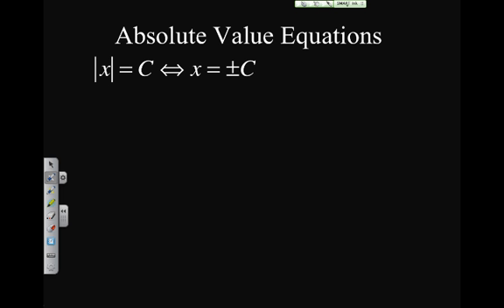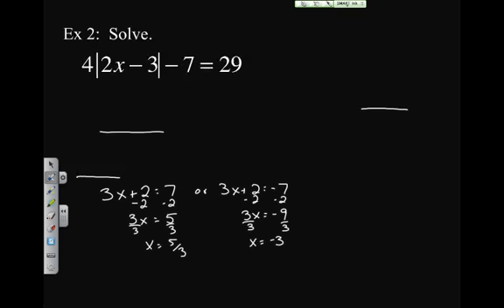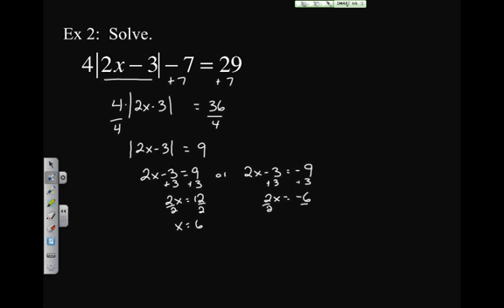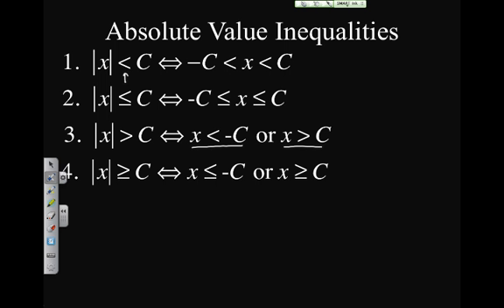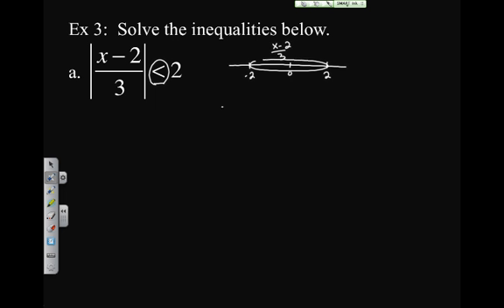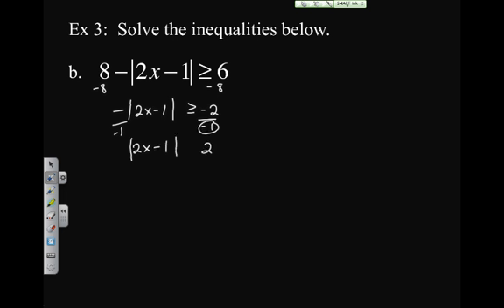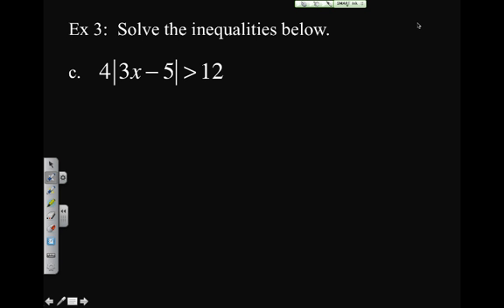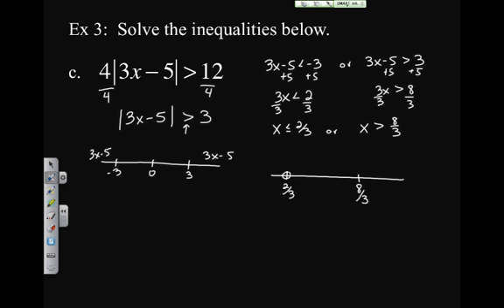Anderson - College Algebra S 1.7 Video